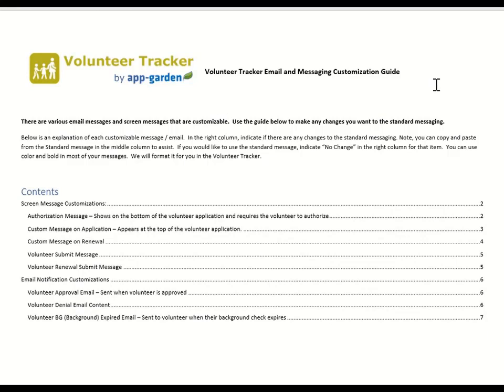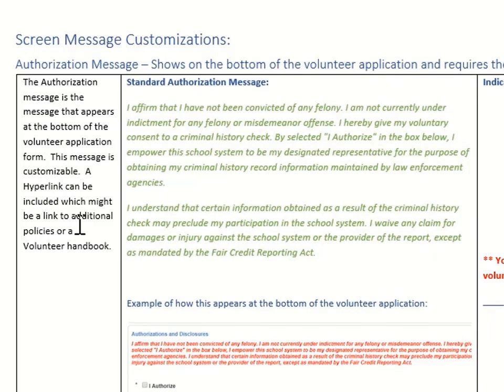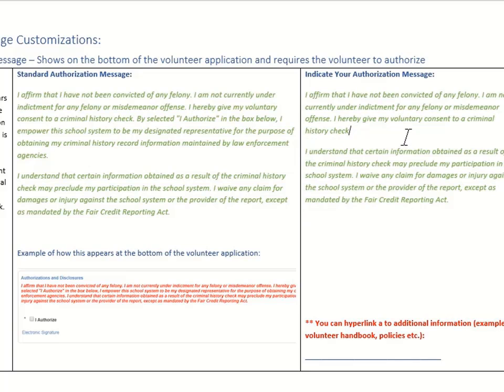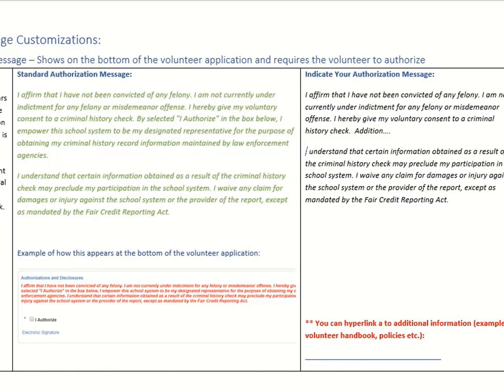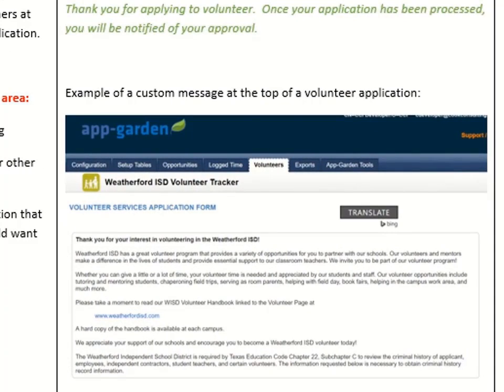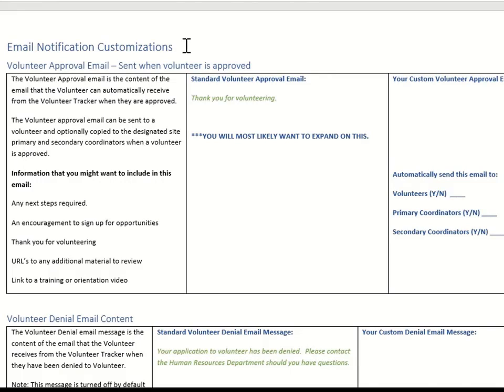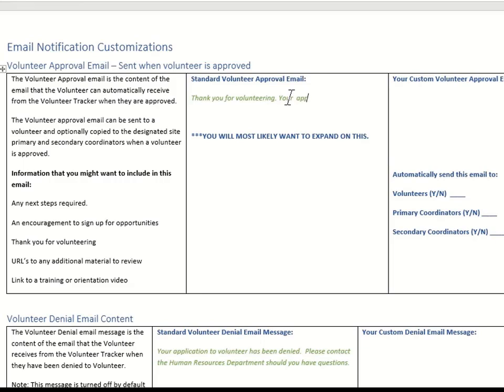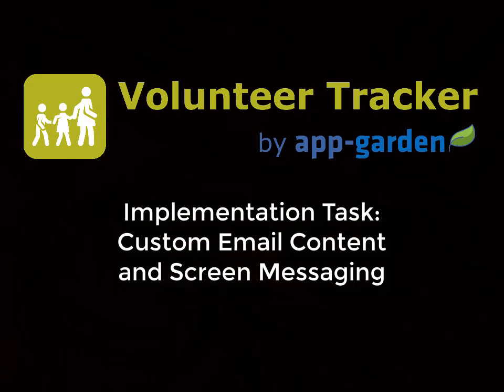Implementation Task: Custom Email Content and Screen Messaging